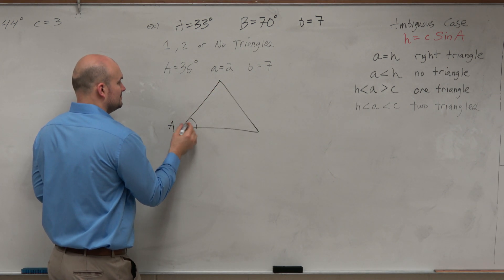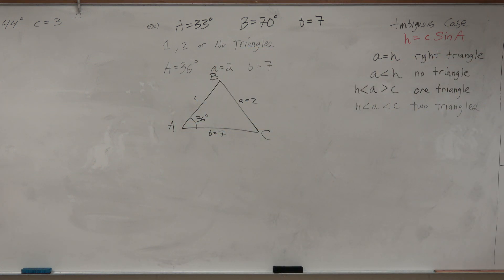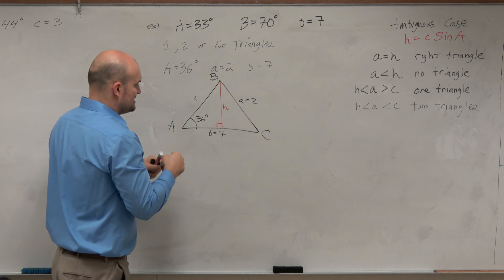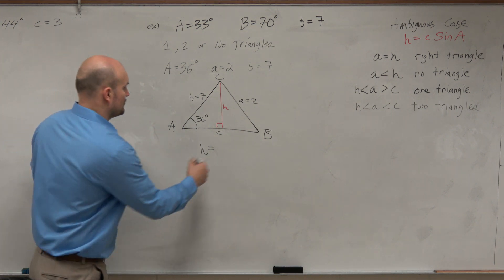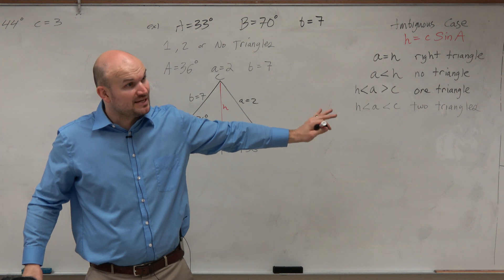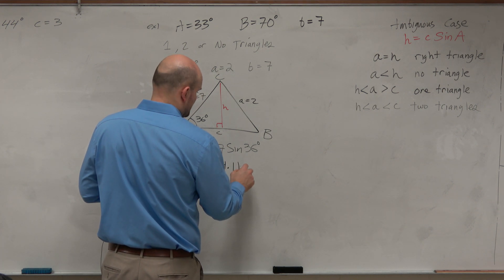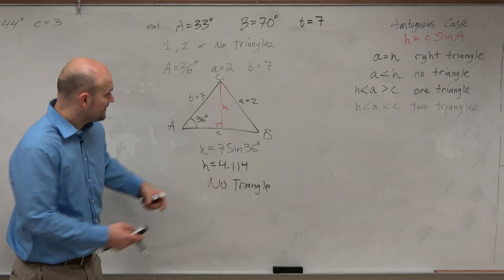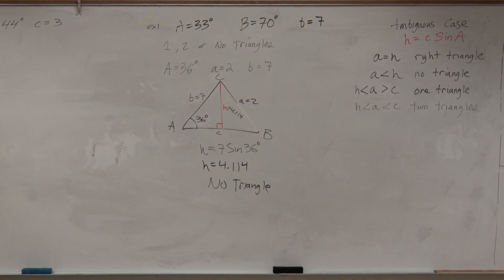Law of Sines when no triangle exists SSA